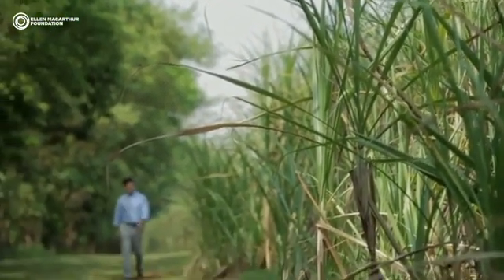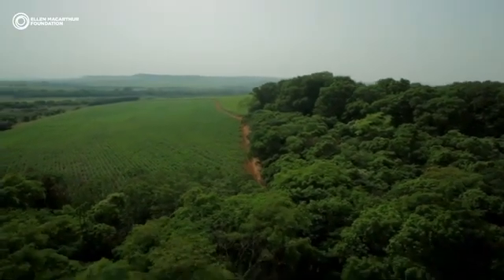CIRCULAR ECONOMY GREATEST HITS: 7 of the best examples | Explaining circular Economy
A video from Value Hub